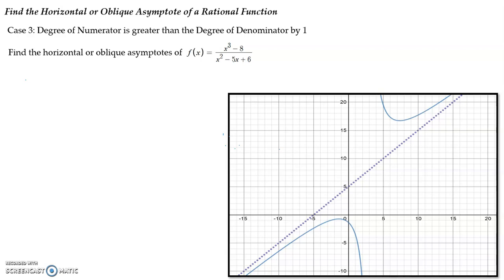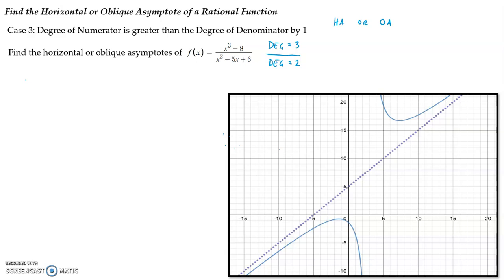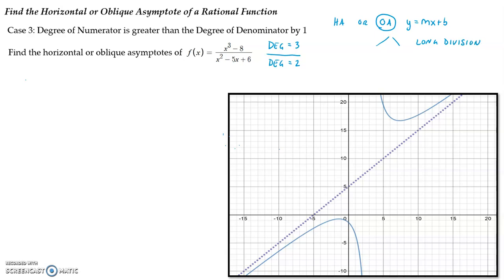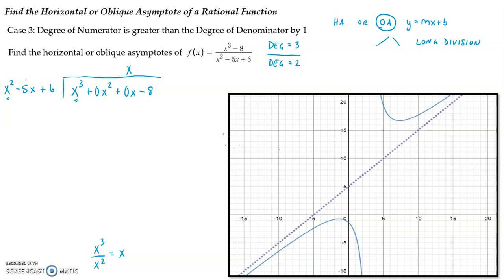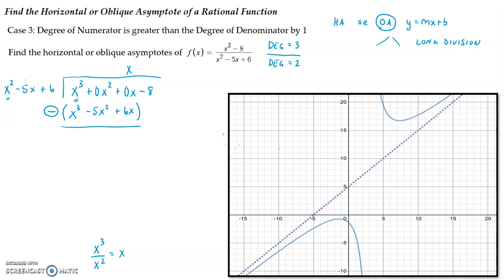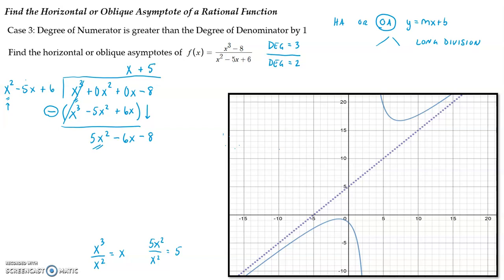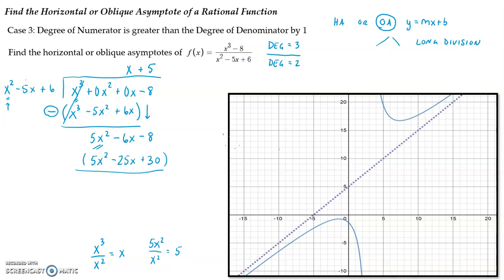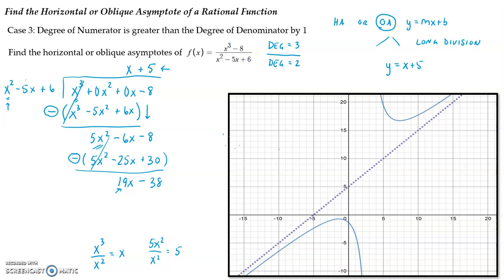5.5 Properties of Rational Functions Video 4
College Algebra, Rational Functions, Oblique Asymptotes